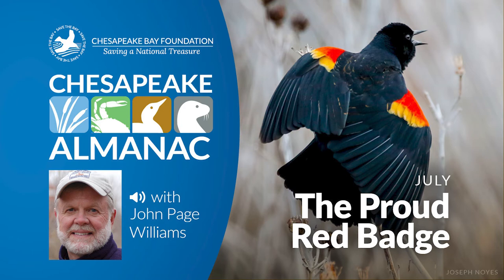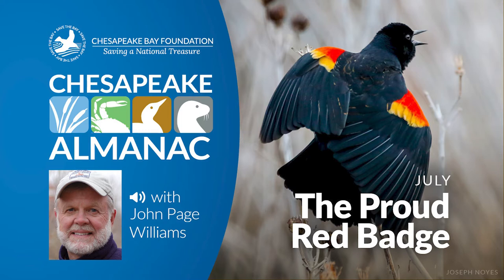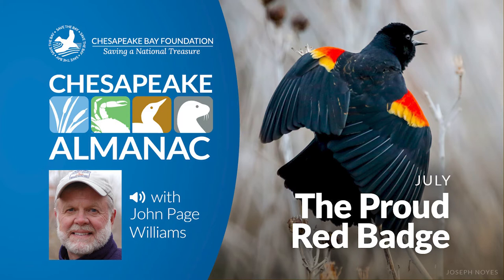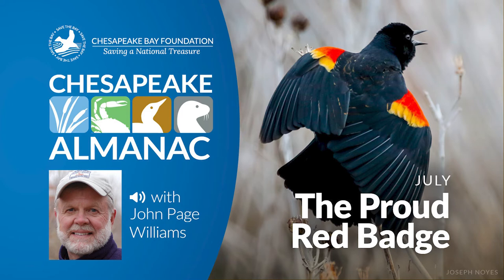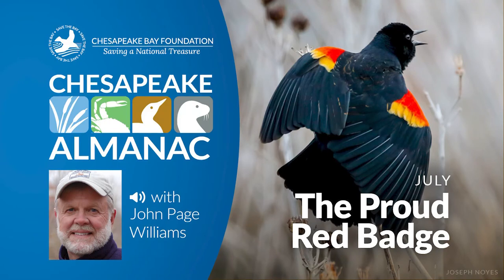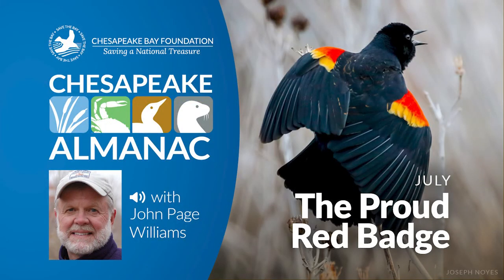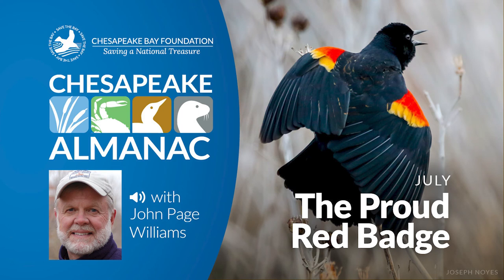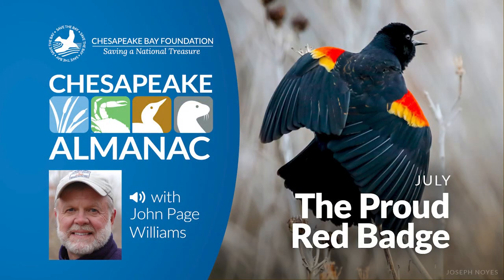July: The Proud Red Badge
The Chesapeake Bay's best-loved creatures are generally animals we can catch and eat, like blue crabs and oysters. They are followed by species that command our attention, like ospreys and herons. Then there are those whose prominent coloring, distinctive song, and abundance throughout the region mark them as essential to the watershed. In this episode, John Page introduces us to the red-winged blackbird (Agelaius phoeniceus), found from Virginia salt marshes to Maryland tidal fresh marshes, and Pennsylvania river meadows.

Chesapeake Almanac is provided by the Chesapeake Bay Foundation - Saving the Bay through Education, Advocacy, Litigation, and Restoration. Find out more about our work to save the Chesapeake Bay and its watershed's rivers and streams, and what you can do to help,

These readings are from John Page Williams, Jr.'s book, “Chesapeake Almanac: Following the Bay through the Seasons.” The publication is available in print at Amazon.com